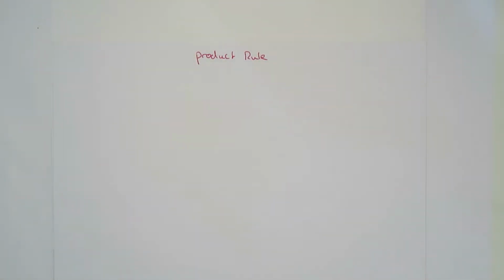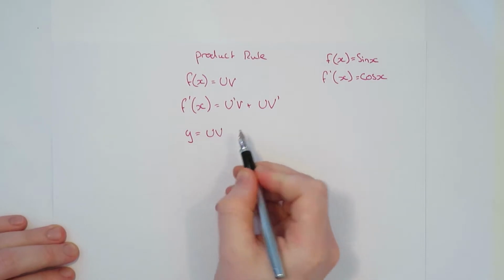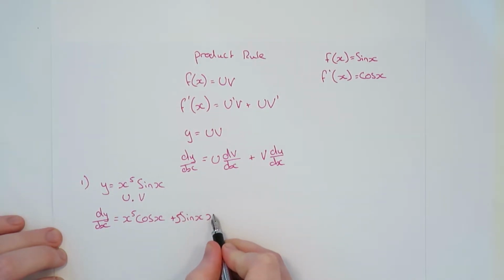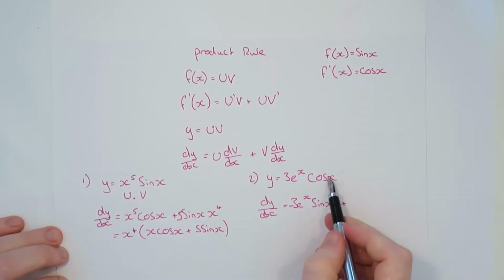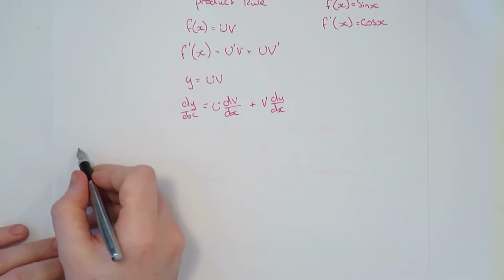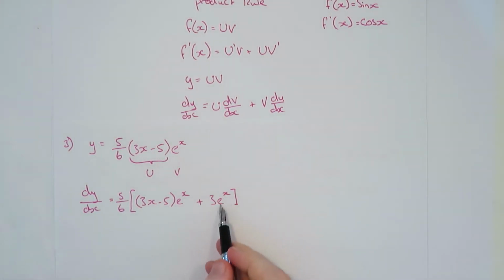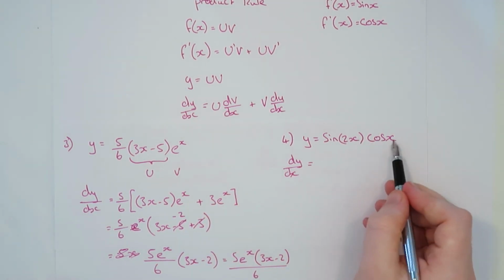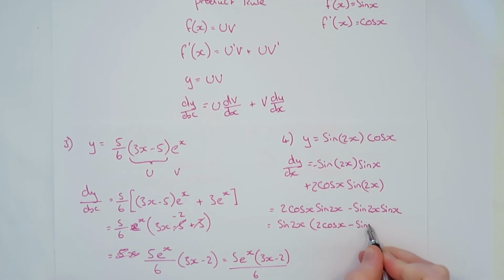Product Rule 1: Introduction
In this video I introduce the product rule with some examples of its application.